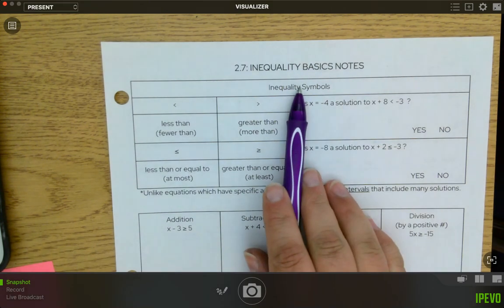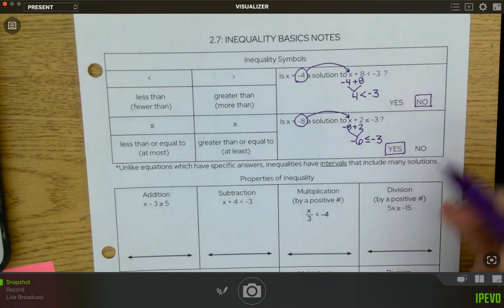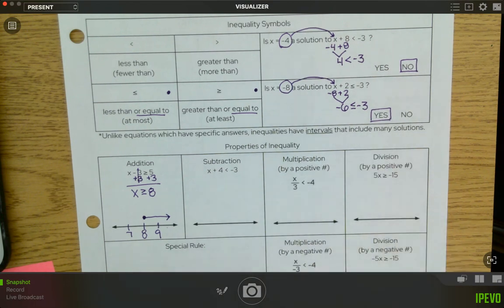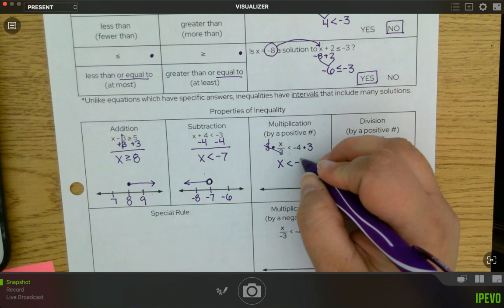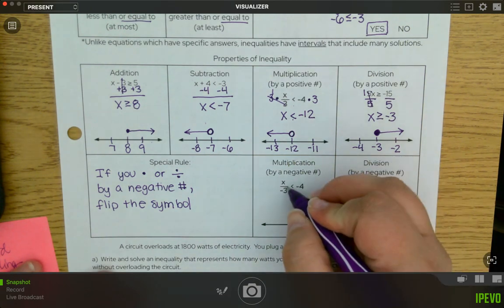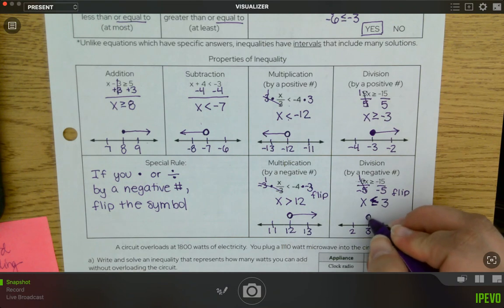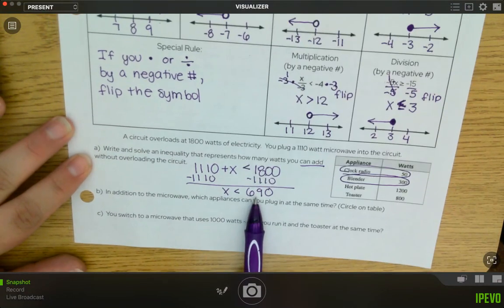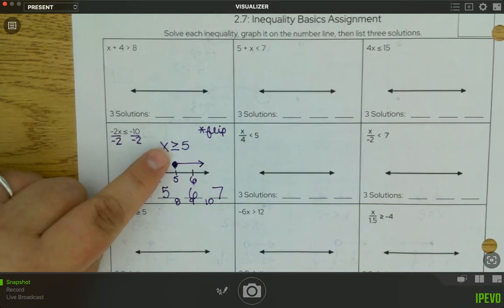Inequality Basics Notes